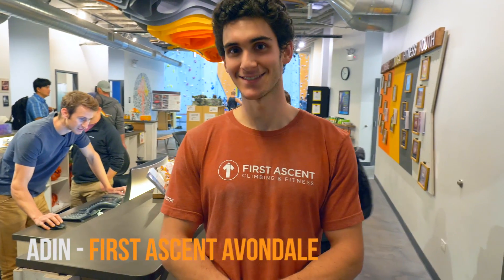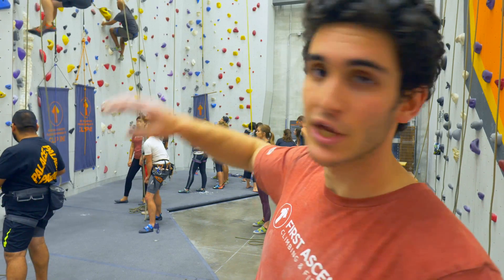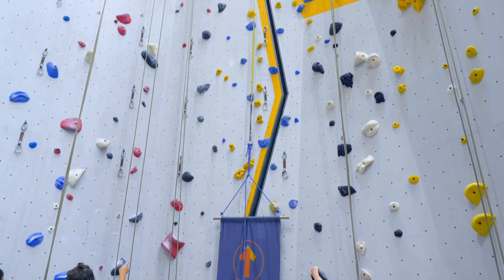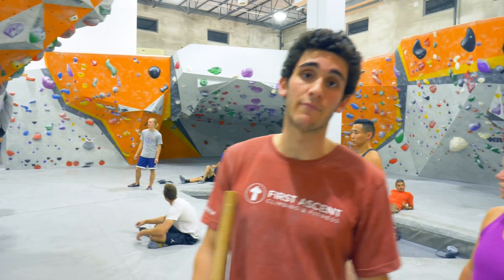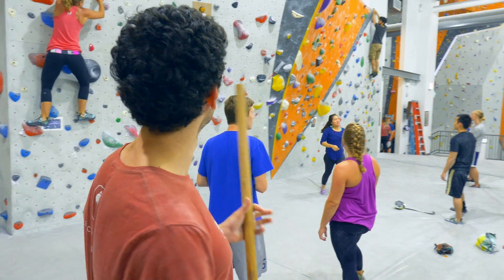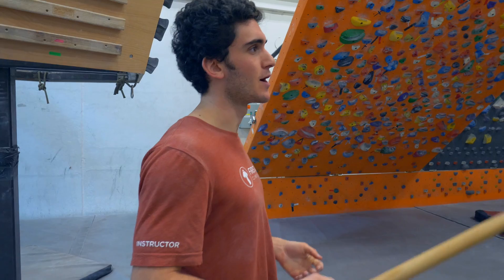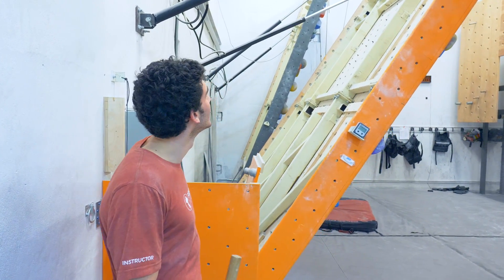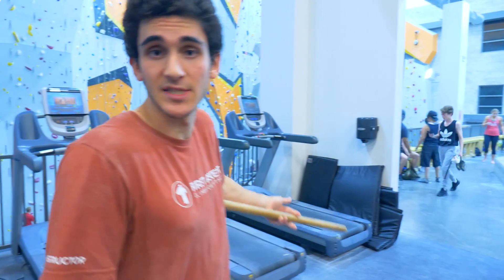Exploring First Ascent Avondale - With Adin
Today Adin Is showing us one of his home gyms that he works at.
First Ascent have 3 gyms and Avondale is the only one with rope climbing.

First Ascent's social media and website